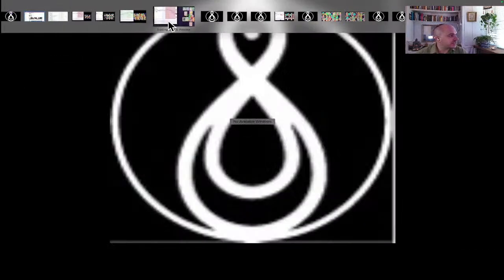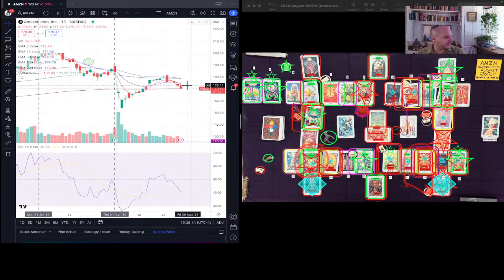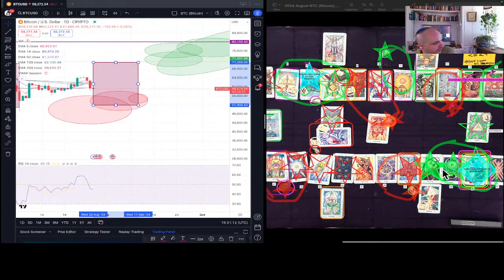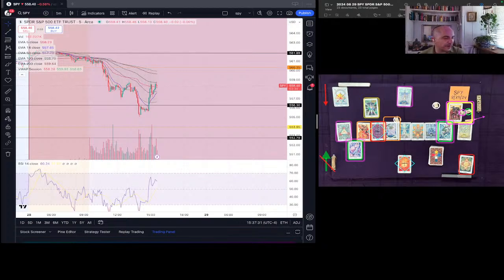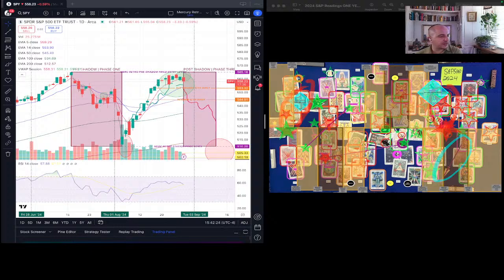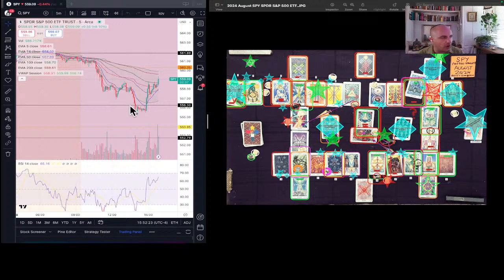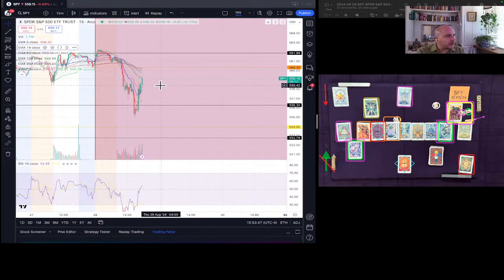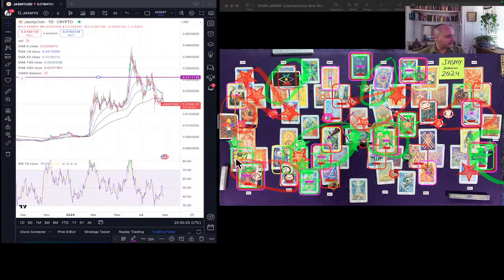Mercury Retrograde Station Direct | Insanely Accurate Stock & Crypto Commentary 8/28/2024